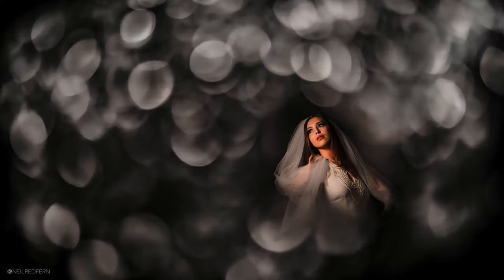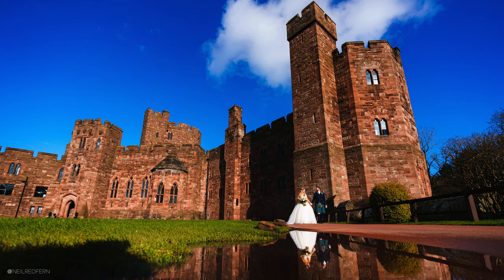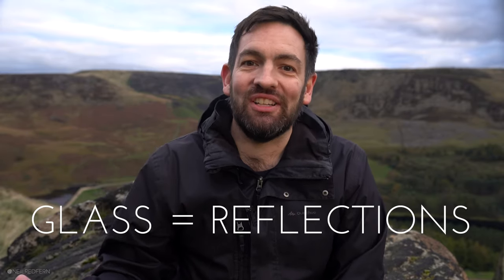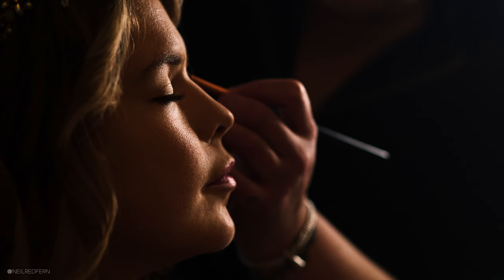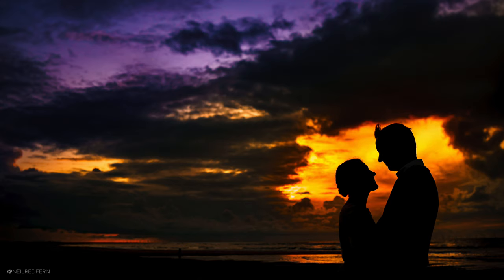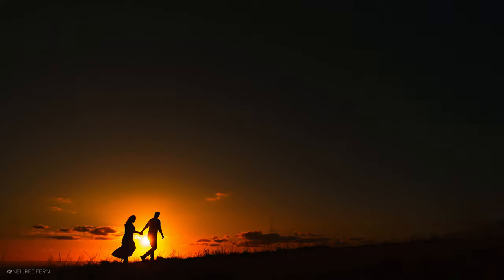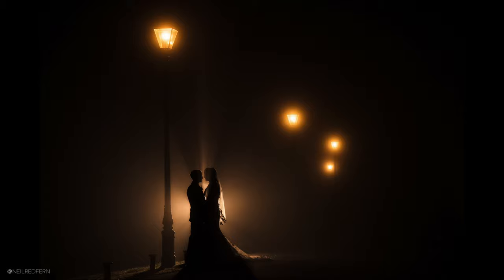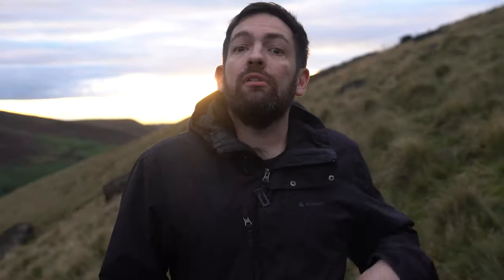Improve your CREATIVE PHOTOGRAPHY with visual triggers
In this videoI show you how you can improve your creative wedding photography, and see the creative potential in a location, by using visual triggers!

Natural creativity can't really be taught but it is possible to train yourself to see the potential for creative photographs by remembering certain visual triggers, which when you see them, you automatically know what you can do to make the most of the scene. Over time these triggers, which include water, glass, harsh light, bright objects and the sun, can become instinctive so as soon as you see a scene you can see the full potential for creative wedding photography.